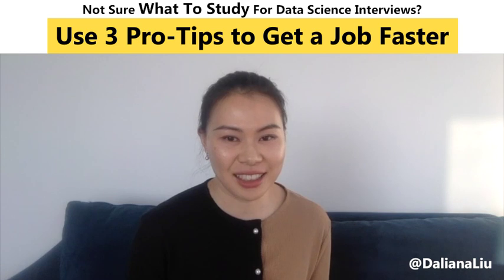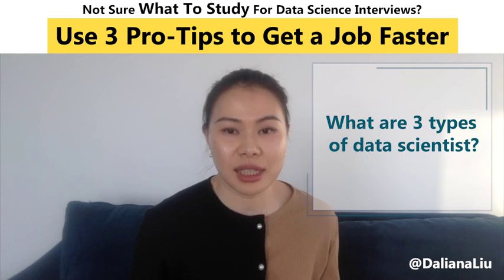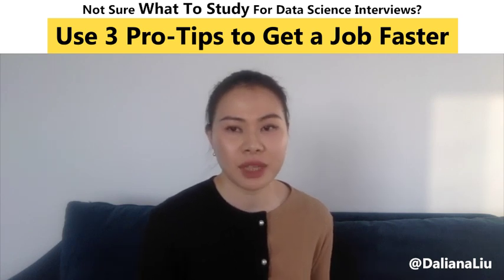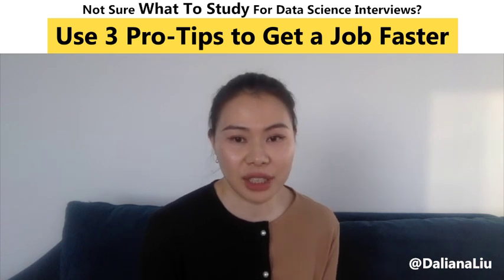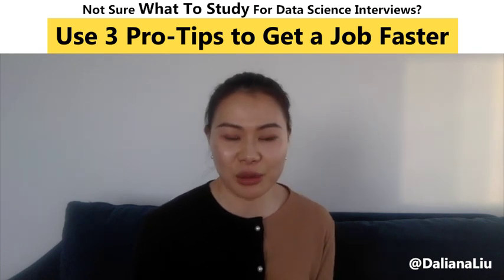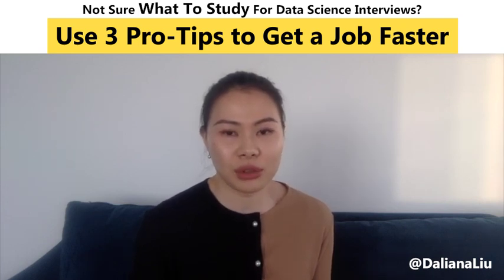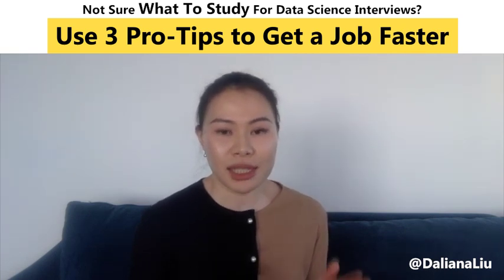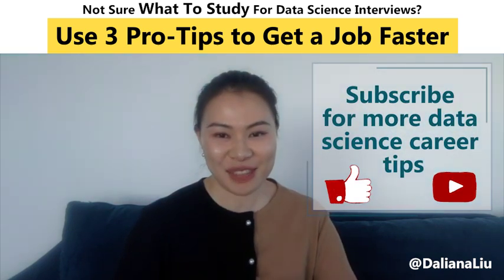3 Pro-Tips to Get a Data Science Job Faster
Want to find out how to use a "Shame List" to discover the most important skills for a job?
This video is to show you how to find out what recruiters want quickly and save you at least 50% time in preparing for interviews.

I'm a data scientist currently working at Amazon with experience in machine learning/AI, product analytics, and business intelligence.